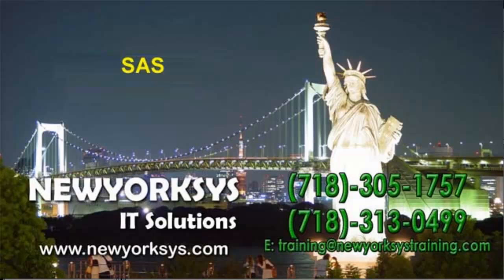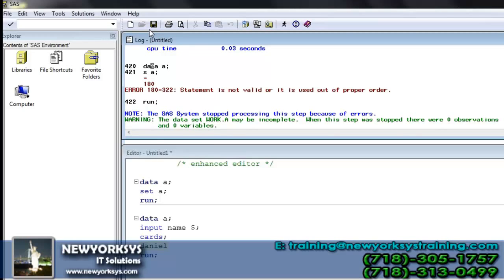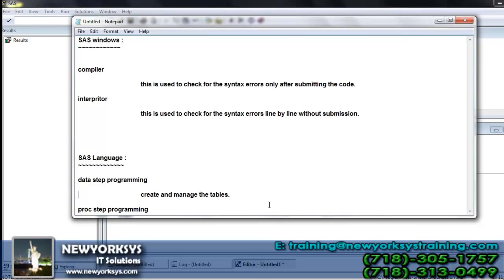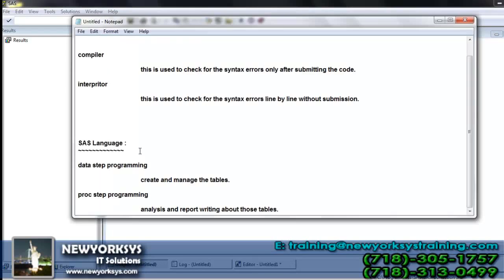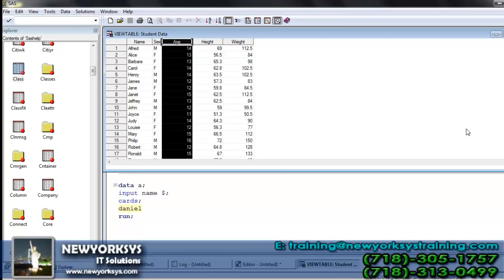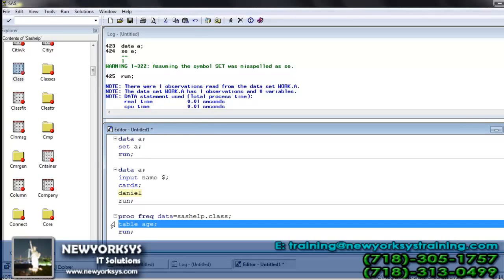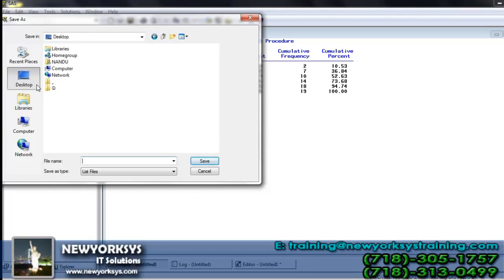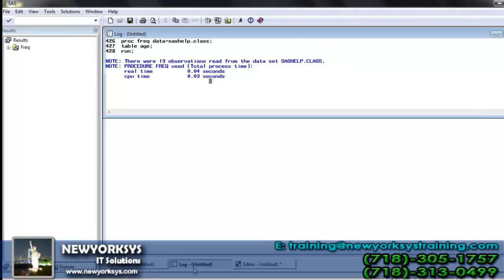SAS 9.4 Online Training Demo Session | Complete Overview SAS Windows & Prog Lang. | Newyorksys.com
This Video gives you the Overview on SAP Programming Language Components and its Windows.
- is one of the leading top Training and Consulting Company in US. Sessions delivered by Experienced and Certified Trainers. We provide Online Training in Fast Track and Regular Programs with Placement assistance.

Basics Of SAS Programming Language Components:
DATA steps typically create or modify SAS data sets, but they can also be used to,
* produce custom-designed reports. For example, you can use DATA steps to put your data into a SAS data set
* compute the values for new variables
* check for and correct errors in your data;
* produce new SAS data sets by sub-setting, merging, and updating existing data sets.

PROC (procedure) steps typically analyze and process data in the form of a SAS data set, and they sometimes create SAS data sets that contain the results of the procedure. PROC steps control a library of prewritten routines (procedures) that perform tasks on SAS data sets, such as listing, sorting, and summarizing data. For example, you can use PROC steps to,
* print a report
* produce descriptive statistics
* create a tabular report
* produce plots and charts.